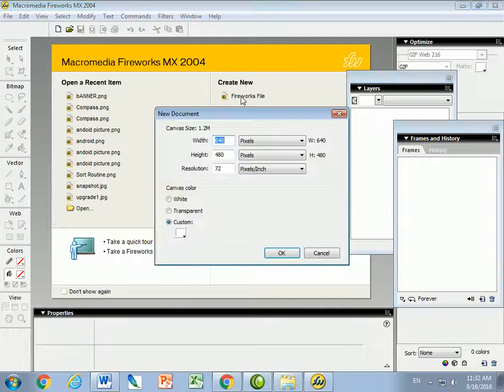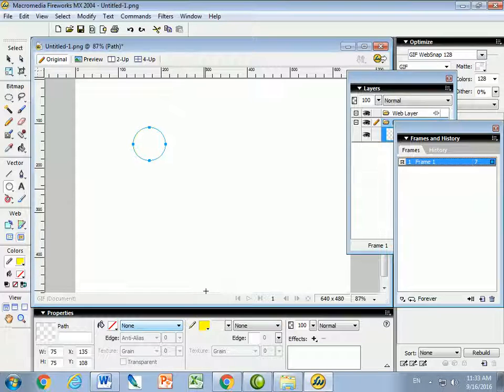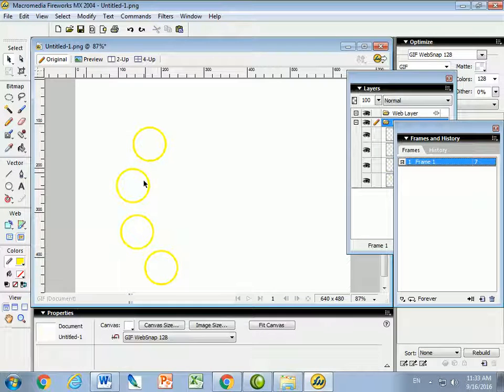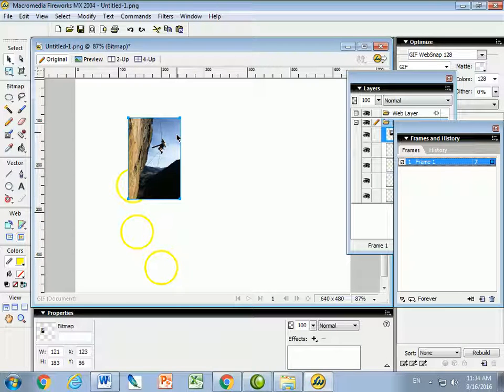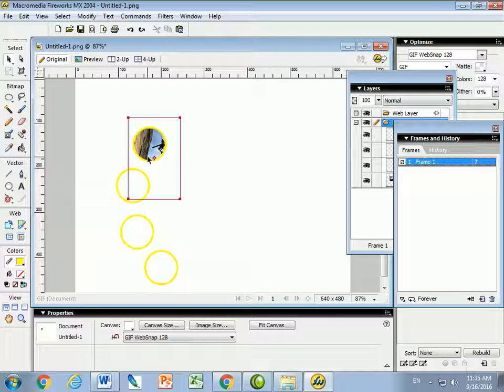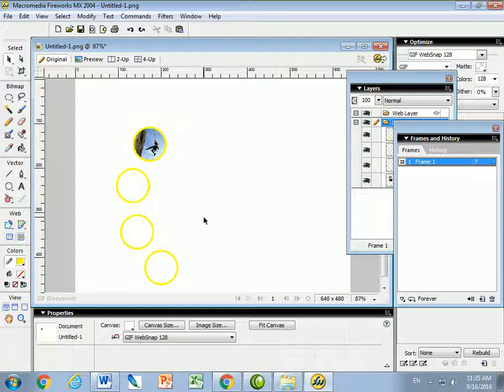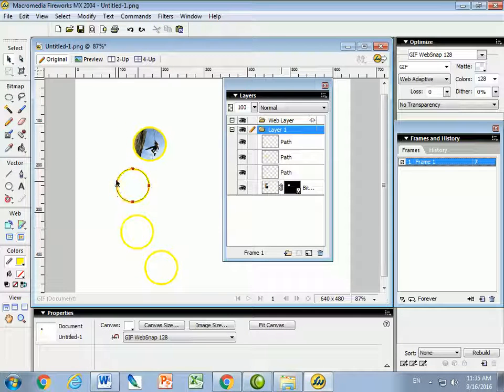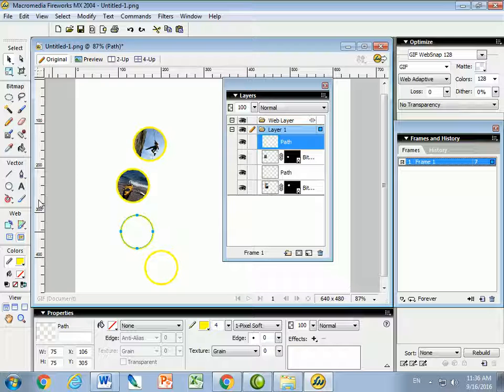Masking Fireworks01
Creating a mask in Fireworks. Adding an image as a Mask by selecting Paste Inside.